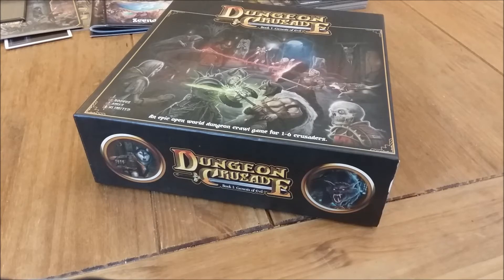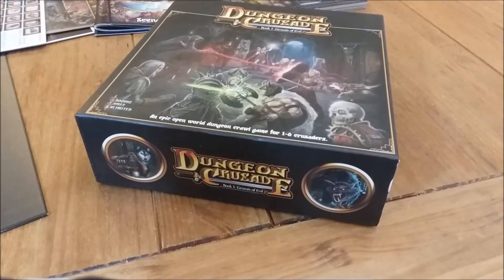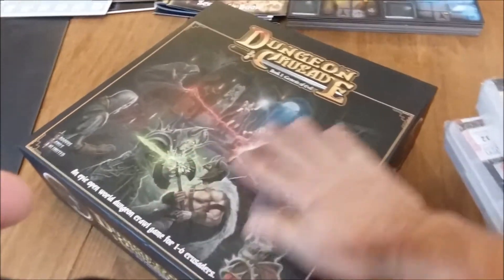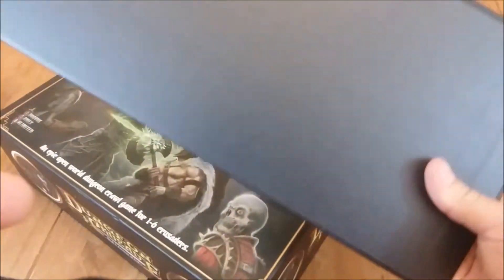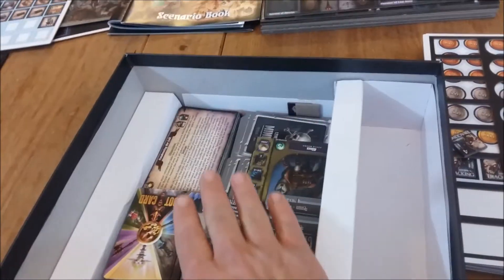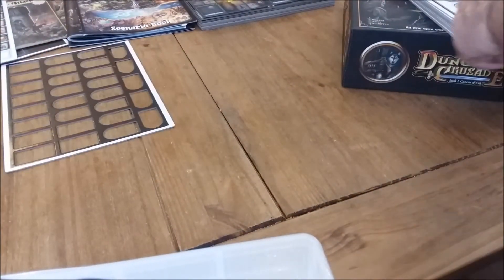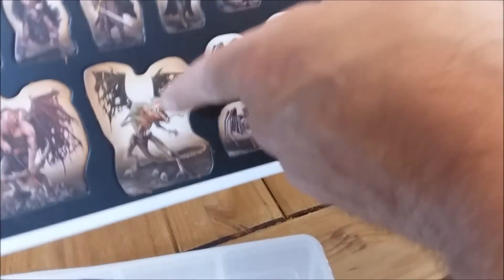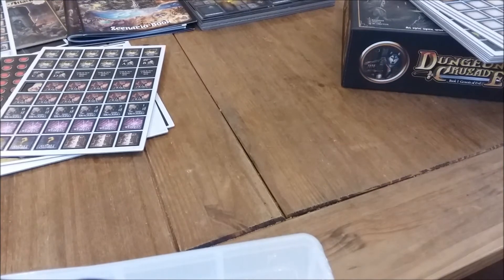Dungeon Crusade - Unboxing Series (Part 10)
Hello all and good evening. :) I hope everyone is doing great and had an awesome Wednesday.

As some of you may know, I have been recording the unboxing videos for the sample copy of Dungeon Crusade Book I: Genesis of Evil. Here is another part for you and many more to follow.

I'm completely blown away with what I have seen thus far. The game looks absolutely outstanding. It's a very surreal experience seeing all of this. It's like the game is just super clean looking and in high definition.

A huge thank you and kudos to all of the fantastic artists for the art they created for the game. While I would sometimes explain what I was envisioning for the game, I always encouraged them to put their spin on it and inject their creativity and imagination into the design and make it their own. The art in the sample game of Dungeon Crusade is just stunning.

I'm more than halfway done with pulling all of the content out of the box. I'm uploading more videos tonight for you and creating a few new ones for you to check out.

Have a great evening all, talk to you soon. :)